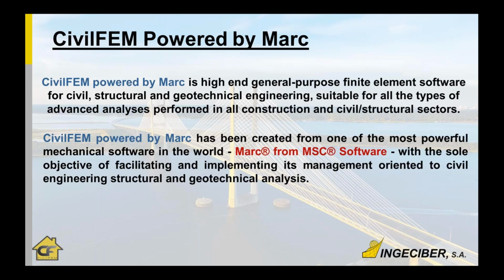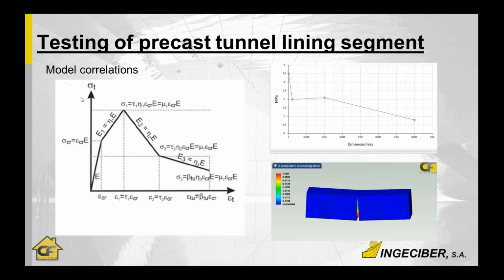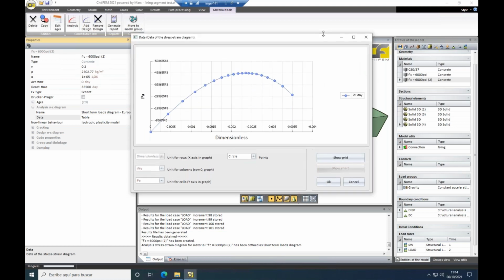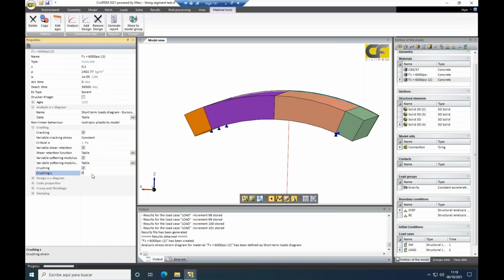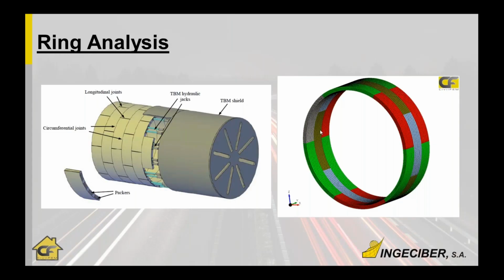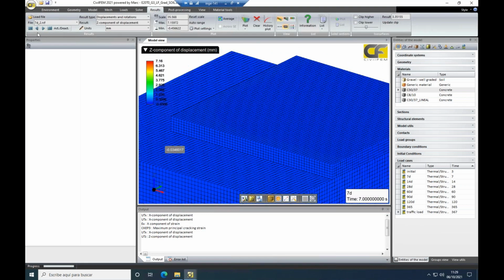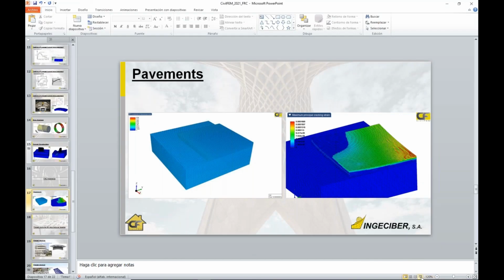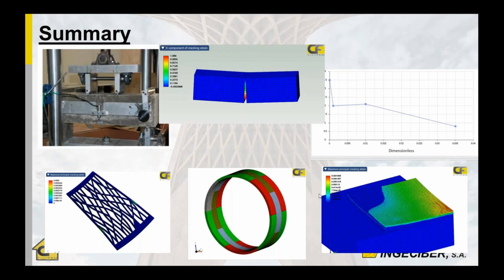Fiber Reinforced Concrete Modelling with CivilFEM 2021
CivilFEM 2021 is a high-end, multipurpose finite element software for civil, structural and geotechnical engineering. This software is suitable for all the types of advanced analyses performed in all construction and civil/structural sectors.

Its unique features combine concrete and steel structure (Checking and Design) under the most important Codes and Standards with all nonlinearities. Additionally, it executes high accuracy and low computational costs; thus, reducing processing time and converging problems within complex models.

Nonlinear Concrete material model considers time dependent material properties as listed:
● Cracking and post-cracking behavior
● Hardening, softening, and residual stiffness
● Crushing, creep and shrinkage of nonlinear steel reinforcement
● Bond-slippage between concrete and reinforcing steel
● Thermal-structural coupled analysis for early age concrete (hydration heat)
● Fire or ambient temperature variation.

This Webinar includes three examples of Fiber Reinforced Concrete applications with nonlinear analysis and design:
● Cracking analysis of a FRC pavement considering shrinkage, ambient temperatures, and additional traffic loads.
● Precast modules for Architectural Facades
● Precast tunnel lining segments